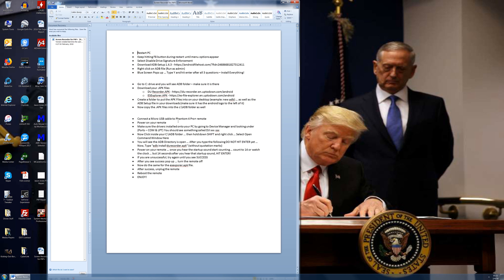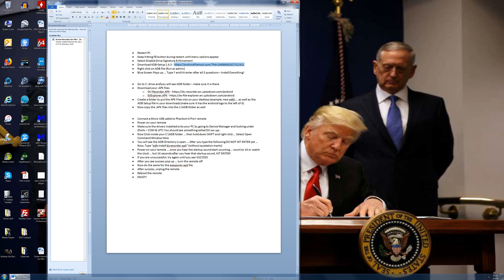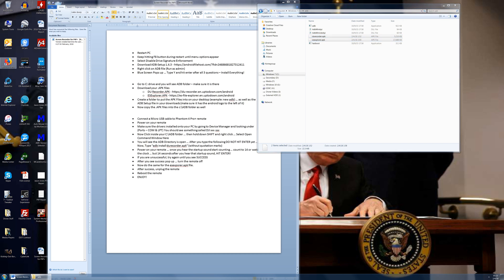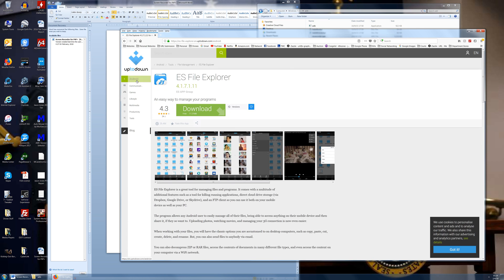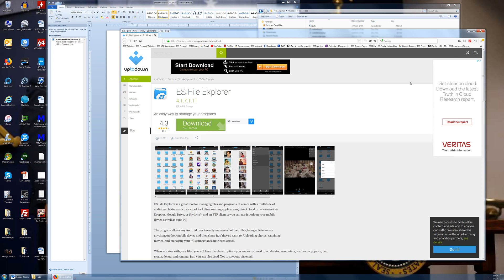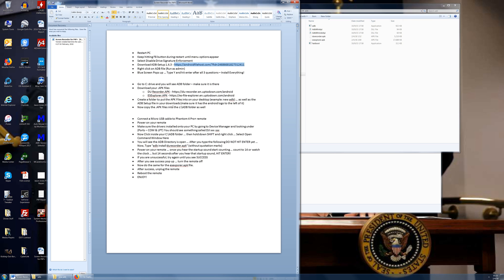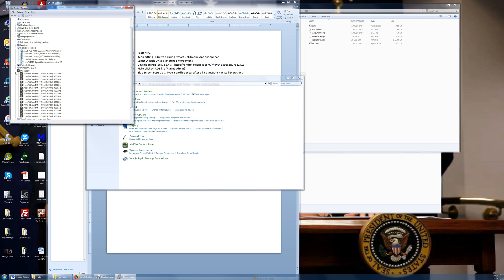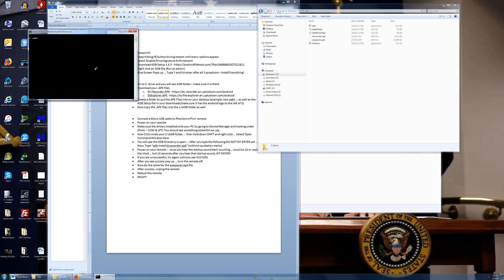How to Screen Record Phantom 4 Pro+ Plus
You can use this method to install any application up to 20MB in size, onto your DJI Phantom 4 Pro + Remote Controller.